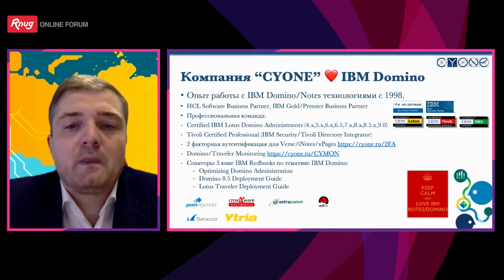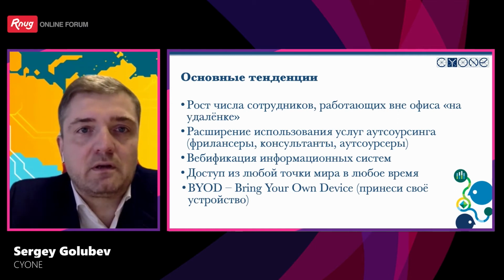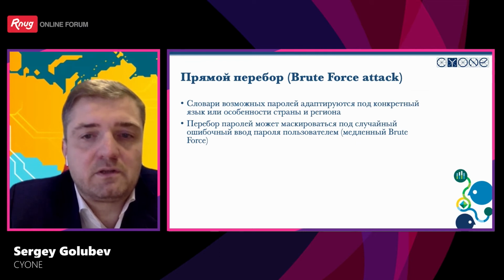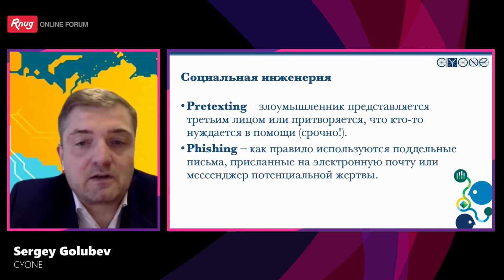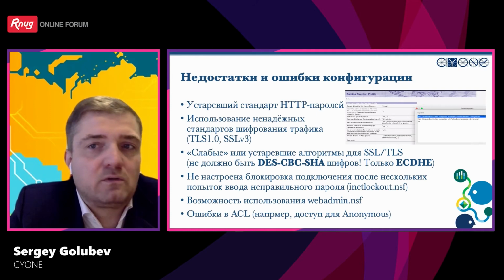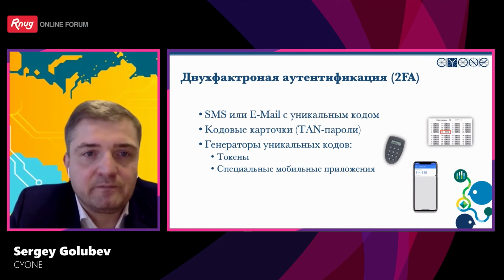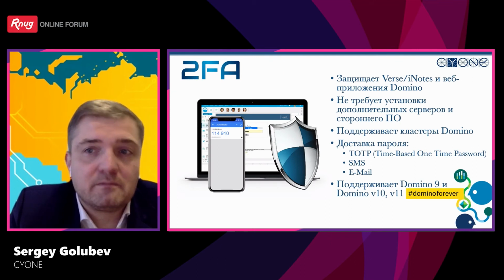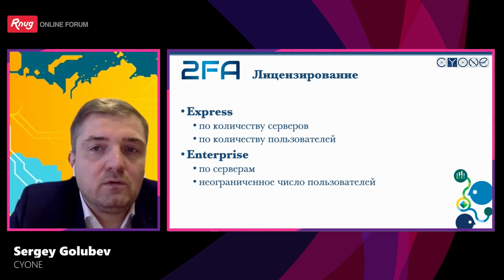2FA for Domino (EN)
Sergey Golubev
CYONE
2FA for Domino